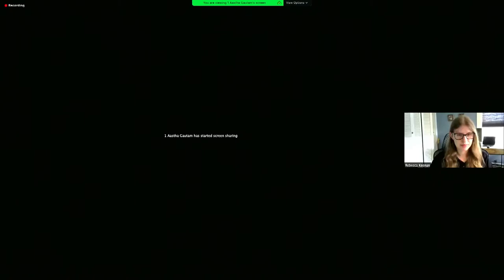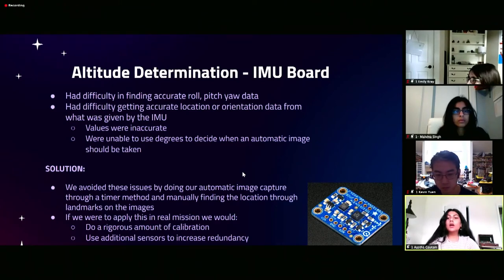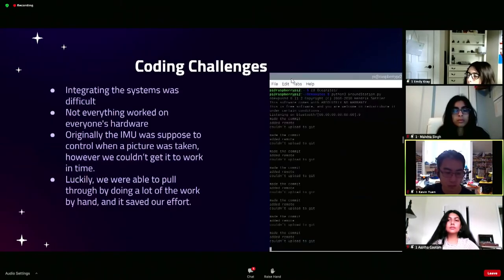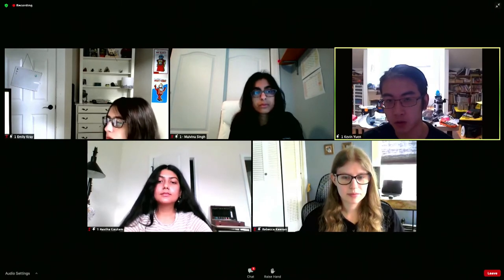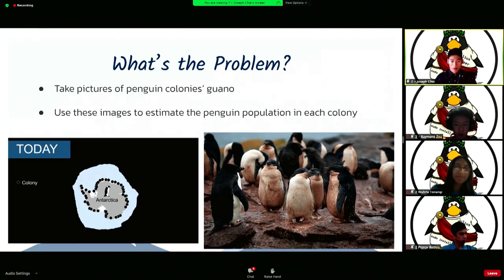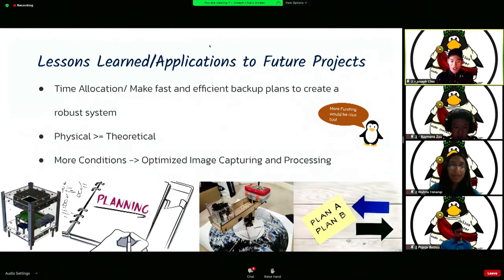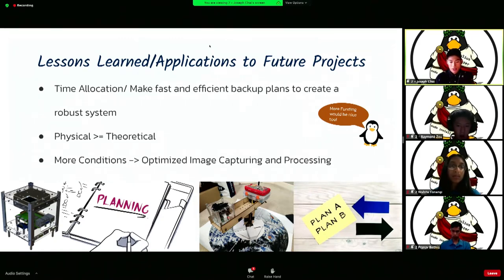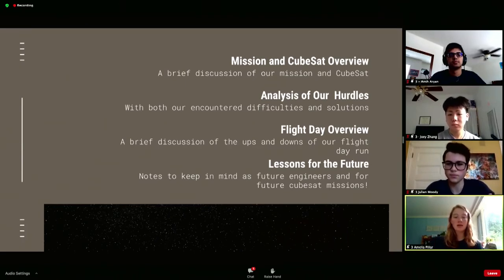Build a CubeSat 2021 Final Presentations & Questions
Look for a Challenge competition with the Society of Women Engineers

Students in this course show off their prototype CubeSat and test results testing their ability to recognized Penguin colonies in Antartica.  Students explored all the major subsystems of a
 satellite and had hands on experience with mechanical, electrical, and software
 engineering. Woods Hole Oceanographic
 Institution provided this real mission as part of the science challenge.

00:00:00  Intro by Dr. Rebecca Keenan
00:02:02  Team Oceanite Presentation
00:09:48  Team Julius Freezer Presentation
00:24:58  Team SpaceY Presentation
00:38:46  Team Cube Penguin Presentation
00:48:55  Team Lime Presentation
00:58:21 Team Gamma Presentation
01:12:05 Wrap up